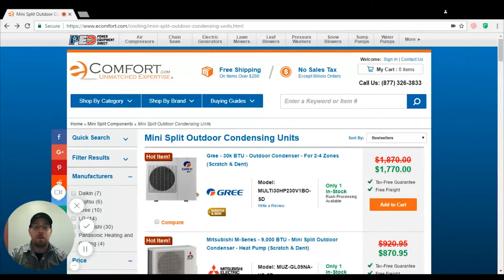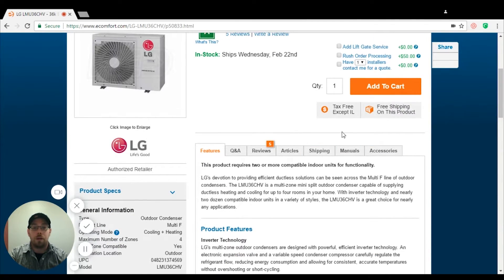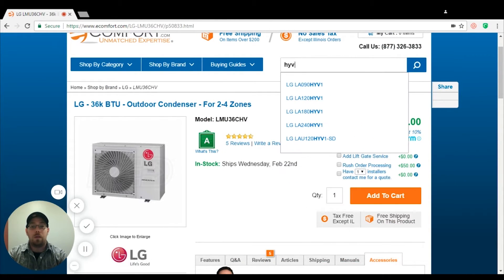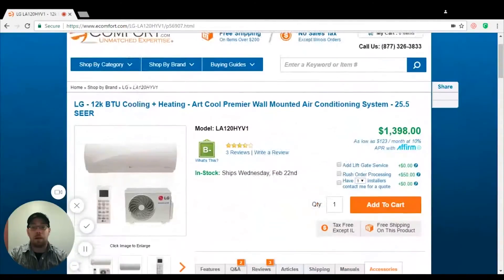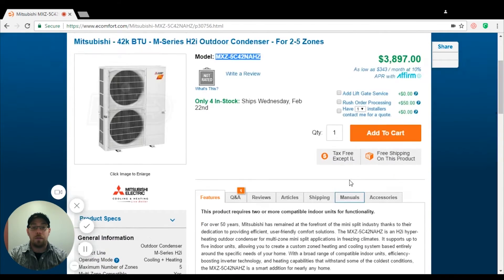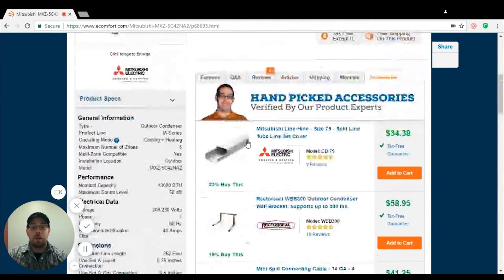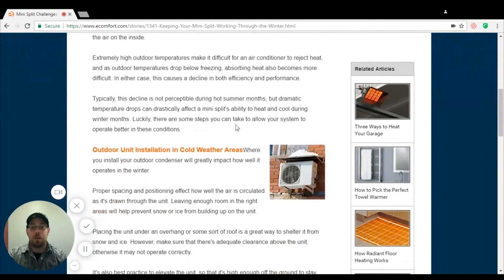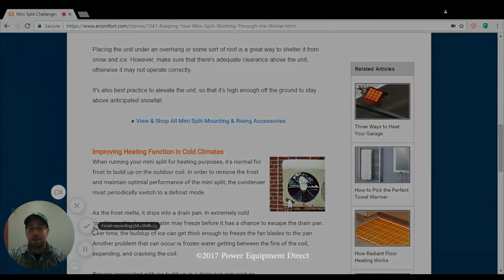Mini Split Q&A: Do I need a drain pan heater?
eComfort Product Expert Chris answers your most common product questions like "What Mini Split Drain Pan Heater do I Need?"